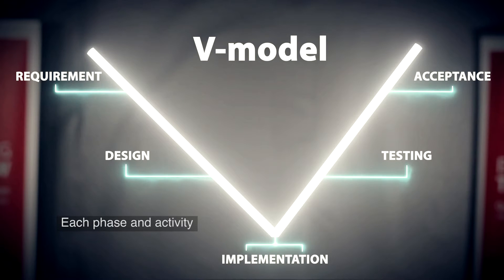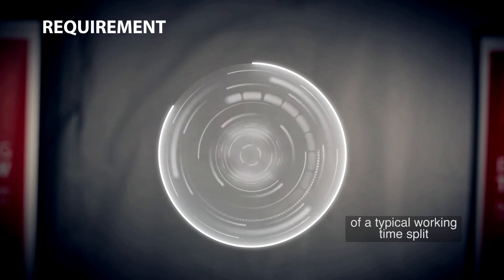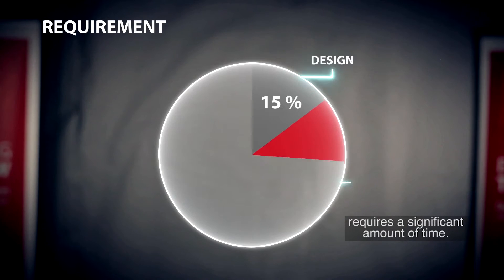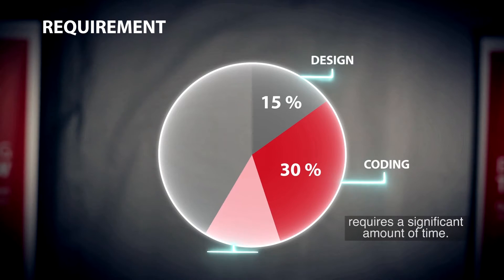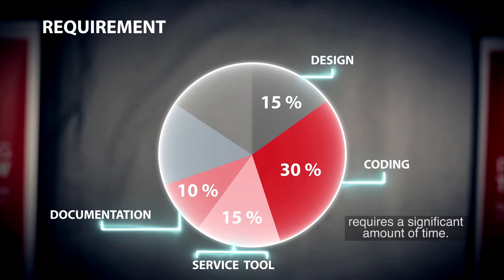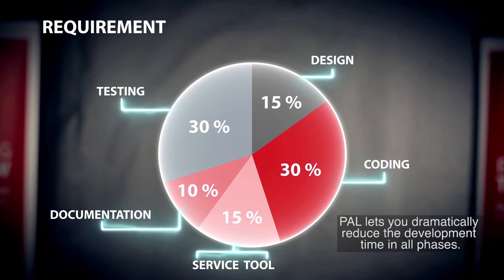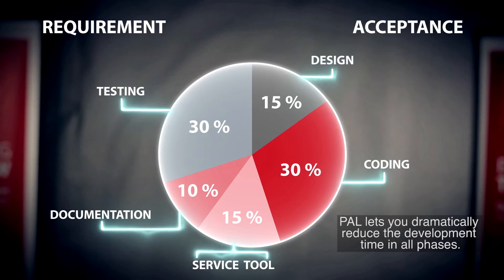Danfoss Power Solutions - Propel Application Library (PAL)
At Danfoss Power Solutions we work to develop technologies that can give your real competitive advantages. One way we do this is through our innovative new Propel Application Library, or PAL, a collection of software function blocks from the extensive PLUS+1 toolbox. PAL allows you to develop high quality advanced propel software solutions more quickly oftentimes cutting development time in half. PAL is the result of decades of Danfoss knowledge and applications expertise built into function block library.